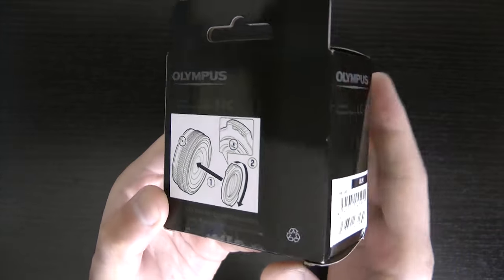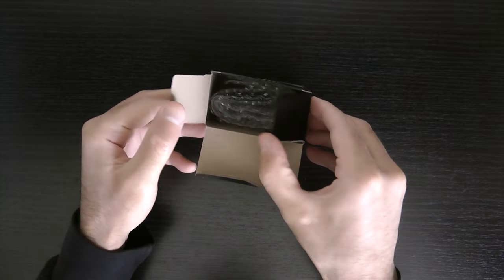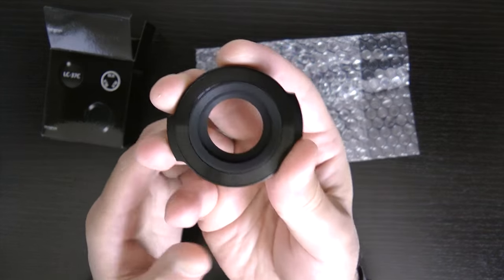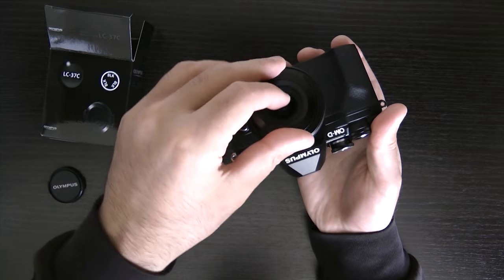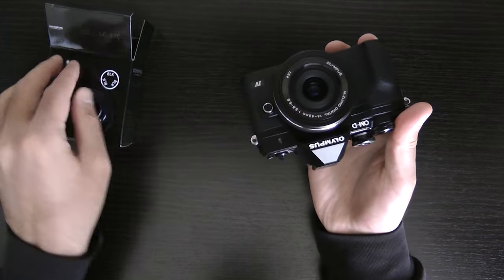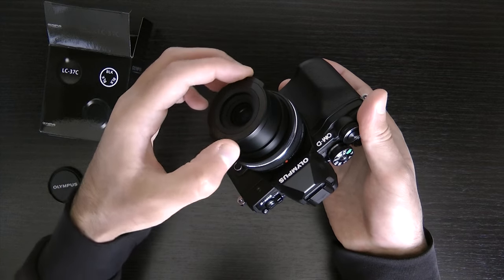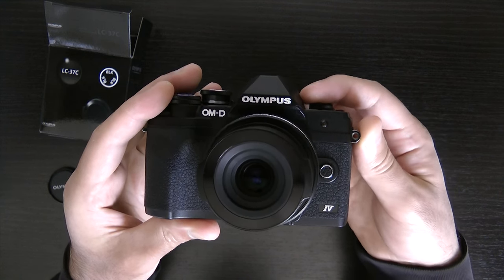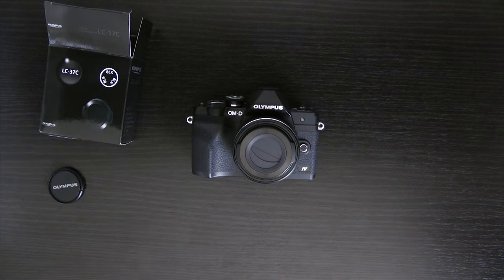Olympus LC-37C Auto Lens Cap cover for M.Zuiko Digital 14-42mm 1:3.5-5.6 EZ pancake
Olympus LC-37C lens cap automatically opens/closes in sync with the power of the camera. It is compatible with M.Zuiko Digital 14-42mm 1:3.5-5.6 EZ Lens. The Olympus LC-37C uses the physical mechanical movement of the lens to open or close the cover. So there is no electronics involved. This cap can be taken off from the M.Zuiko 14-42mm 1:3.5-5.6 Lens and it is possible to open or close it with your hand by pushing against the lever part.

When using this cap you don't have to take off the lens cap to use the camera/lens and put it back on after use. It has an automatic opening mechanism. As the lens cap front barrier opens and closes automatically by pushing the ON/OFF power button of the camera. It can be mounted to the lens all the time through a secure screw mount.

This lens cover and the associated lens work on Olympus OM-D and PEN cameras as well as any other cameras that support the lens (M.Zuiko Digital ED 14‑42mm F3.5‑5.6 EZ Pancake lens) which in turn supports this lens cap by mechanical means. So there is no electronic parts that would require compatibility as the opening and closing mechanism is a physical mechanical process based on the positioning of the lens which rotates the lever to open or close the lid cover.

The LC‑37C lens cap removes the hassle of using a lens cap while protecting the lens. Typically when using a lens cap it has to be taken off and be put back on to protect the lens and you need somewhere to keep the cap when using the camera.

It works with the M.Zuiko Digital ED 14‑42mm F3.5‑5.6 EZ Pancake lens.

Content chapters/index
00:00 Unboxing Olympus LC-37C
01:47 Attaching LC-37C to lens
02:32 Usage of Olympus LC-37C on E-M10 IV

For more videos about Olympus OM-D Micro Four Third camera lenses and peripherals, see the following playlist